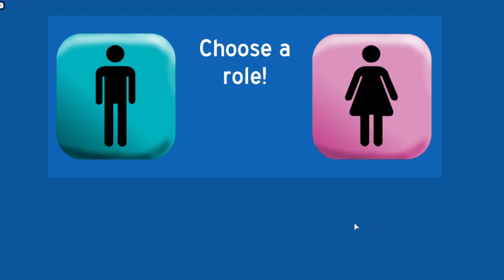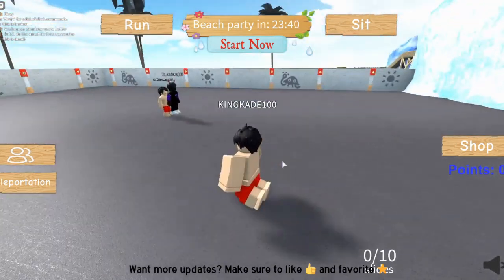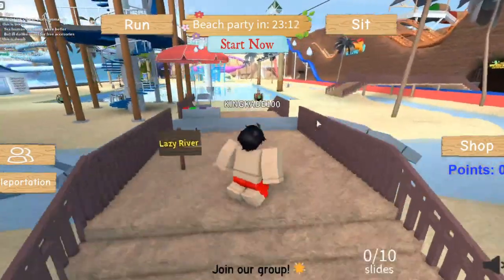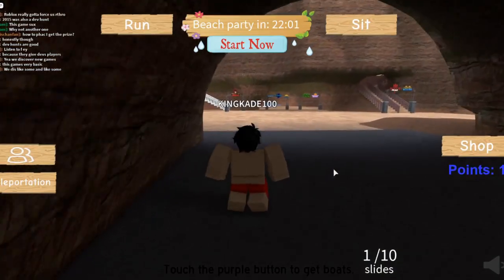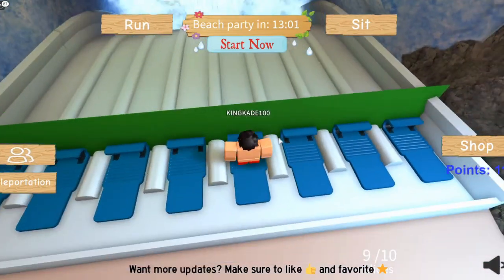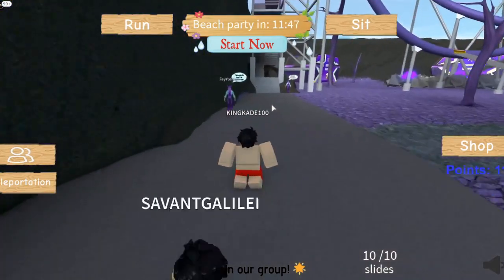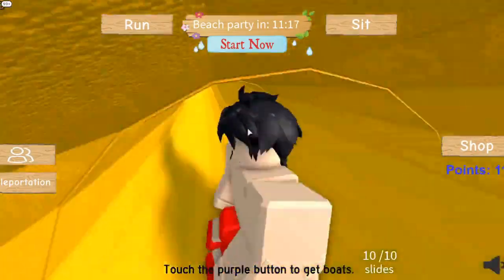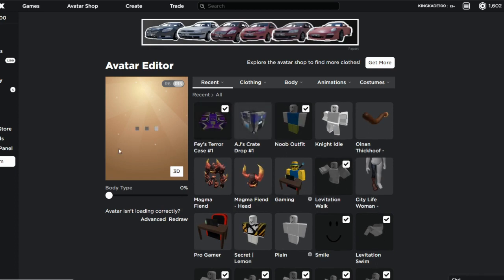How To Get Fey's Week 1 Crate